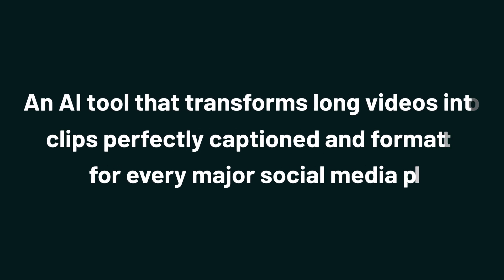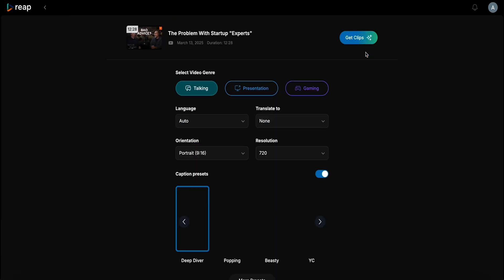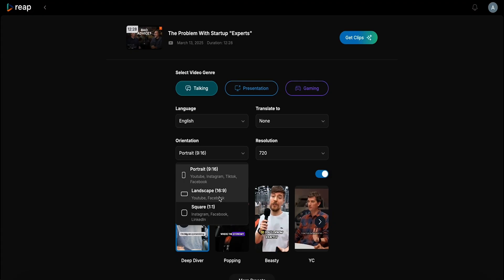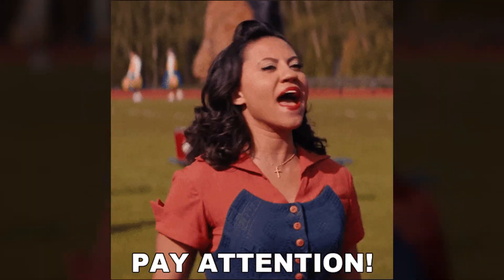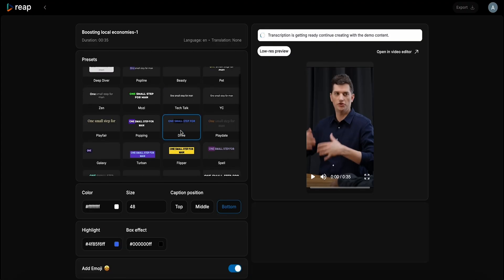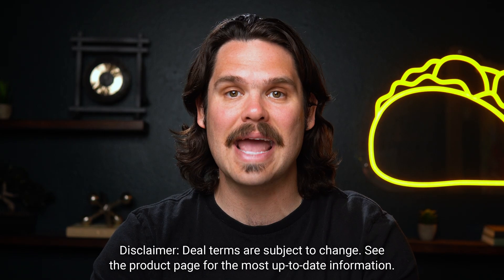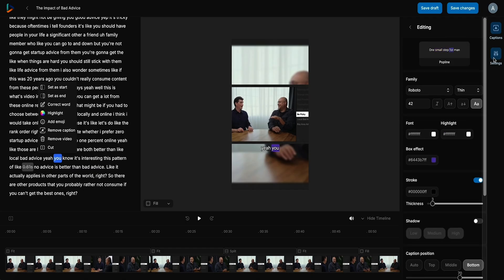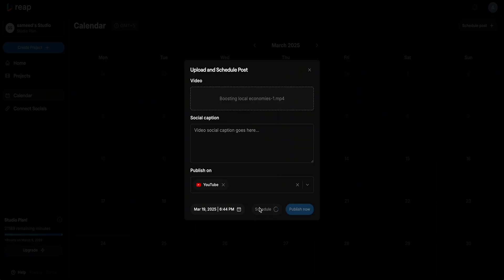Turn One Video into Dozens of Share-worthy Clips—Automatically! | reap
Reap is an AI tool that lets you turn long-form videos into clips perfectly captioned and formatted for every major social media platform.

After slogging away on long-form video content, the last thing your clients want to do is chop it up for social media. ("But a 12-minute rant is part of my charm!”)

While you’d love to help, manually scrubbing through footage, picking the best moments, and resizing them for every client is a time sink that stunts agency growth.

Wish there was an AI-powered video editing tool that could transform lengthy recordings into viral-ready shorts with captions, highlights, and social media optimization—in just a few clicks?